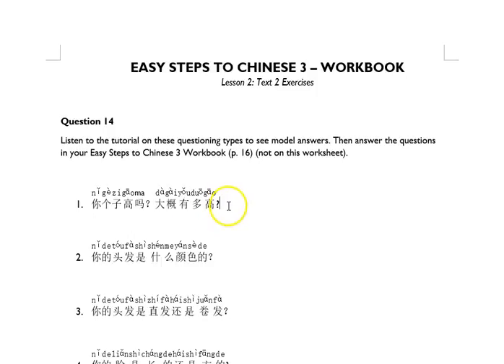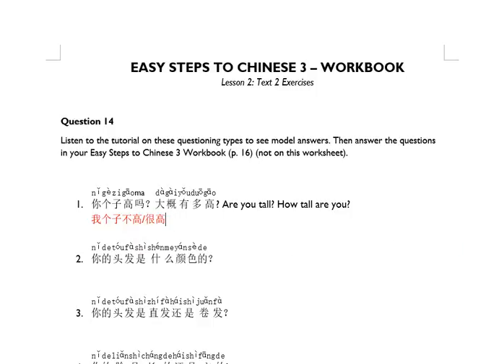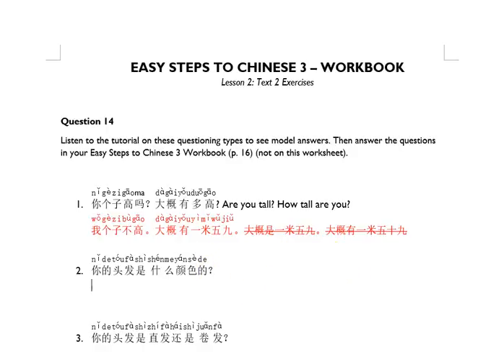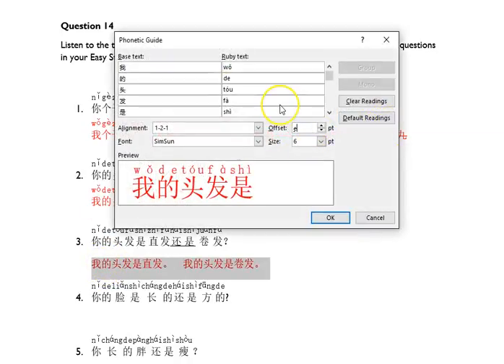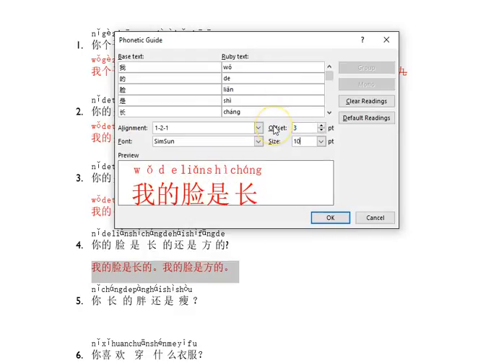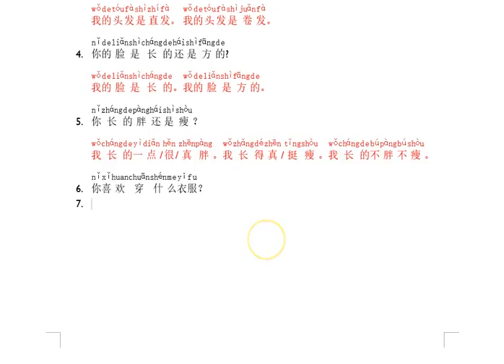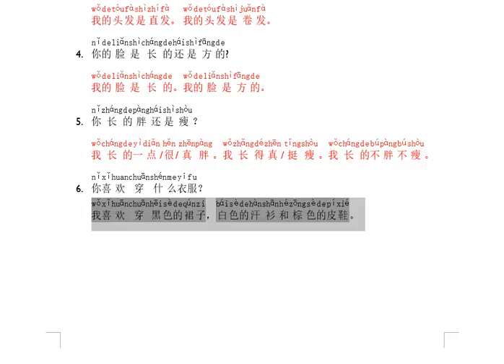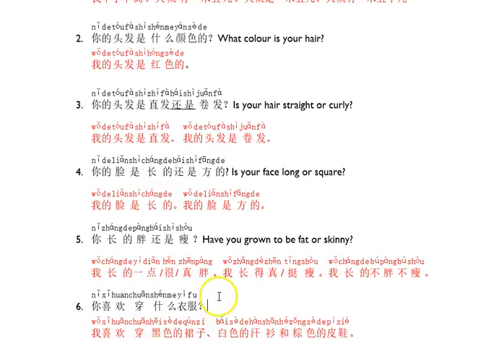Mrs Haynes' Helpline - Questions about physical appearance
A tutorial on answering questions about appearance (Easy Steps to Chinese 3 Workbook Unit 1 Lesson 2 Question 14 Tutorial p  16)